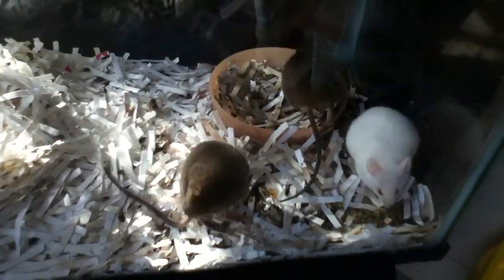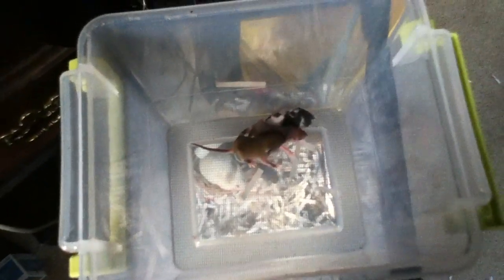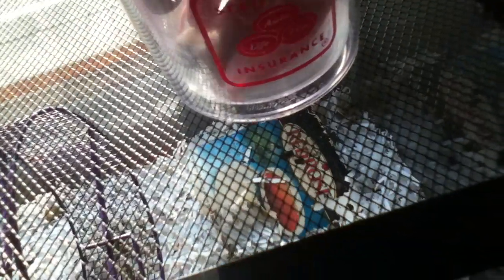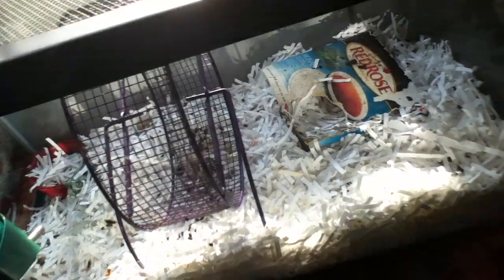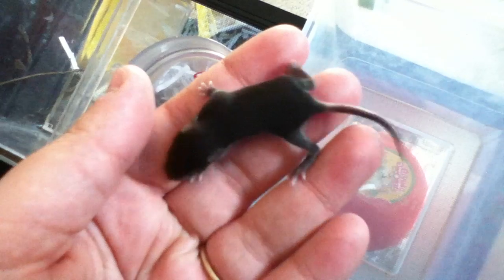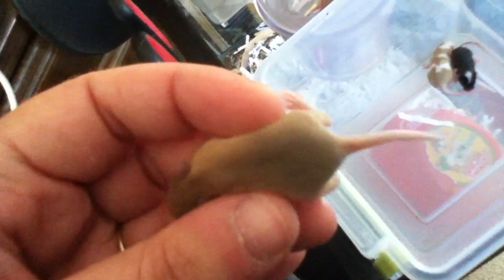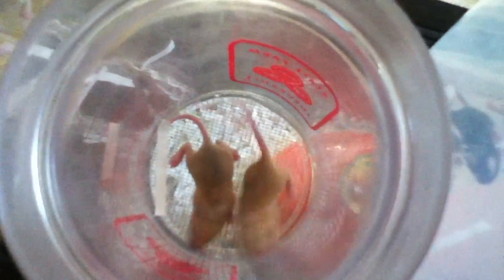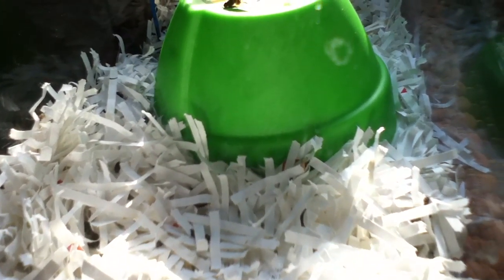Baby Mice sexing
Some of these baby mice will be for sale. However the video is just to show how we sex our little mice.